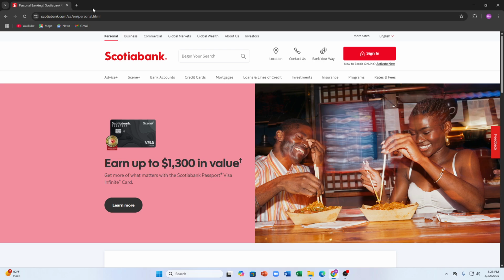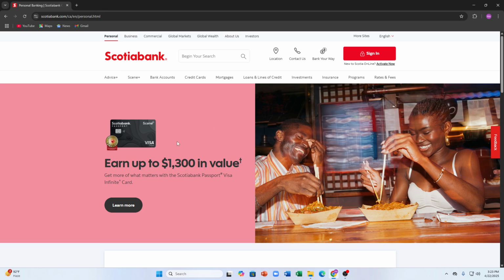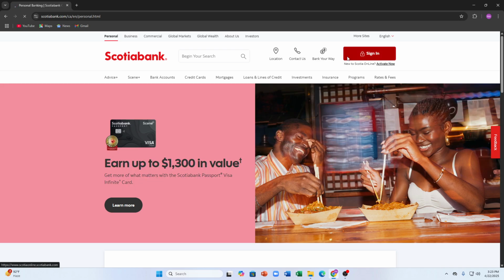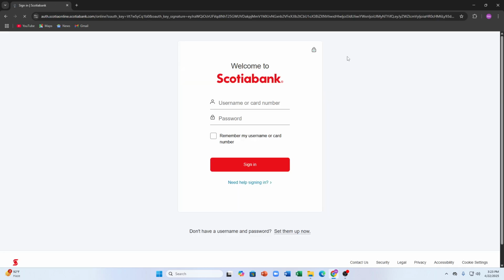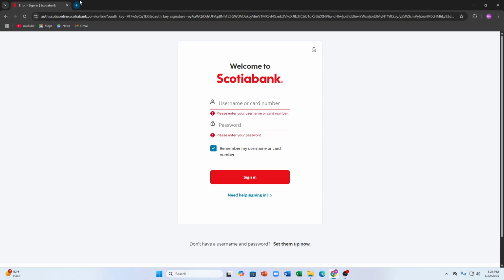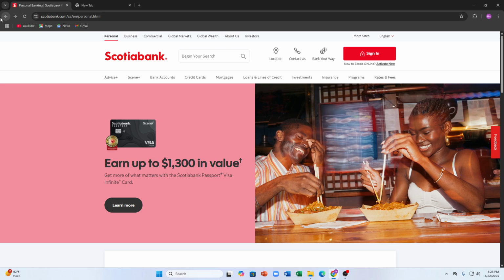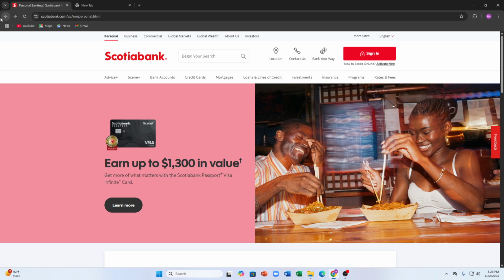HOW TO TRANSFER MONEY FROM SCOTIA CREDIT CARD - 2025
In this video, we show you how to transfer money from a Scotia credit card easily and securely. Whether you need to send funds to your bank account, pay bills, or cover unexpected expenses, this step-by-step guide will walk you through the entire process using Scotiabank’s online or mobile banking.